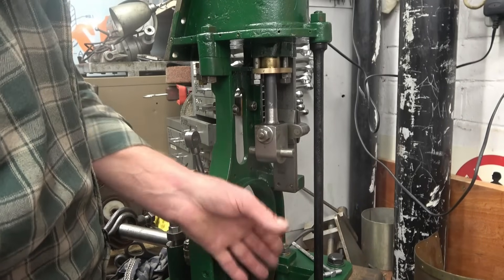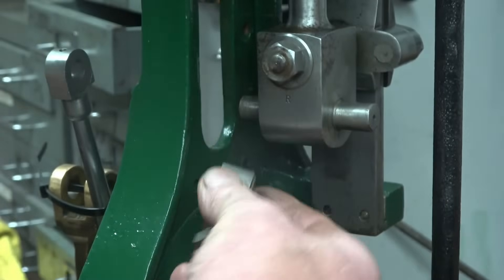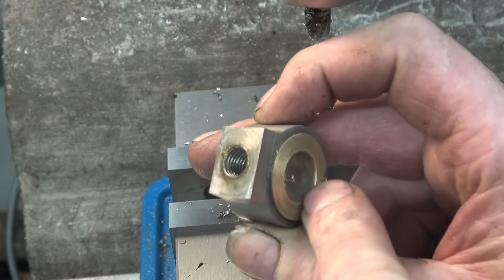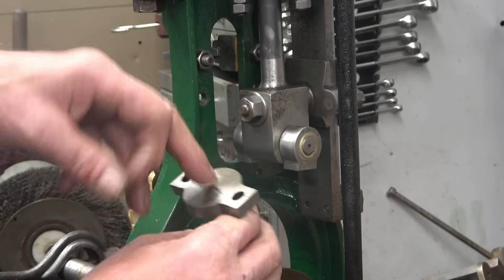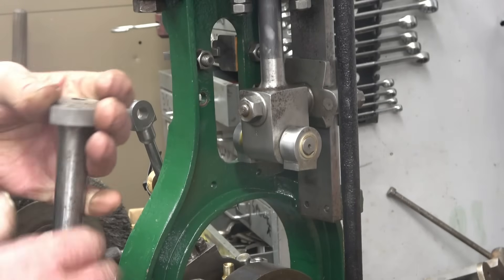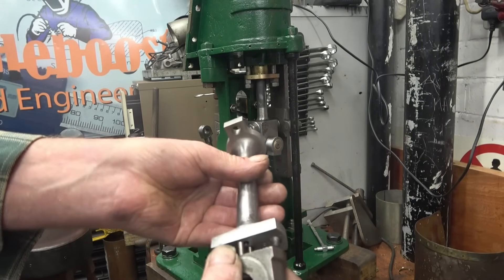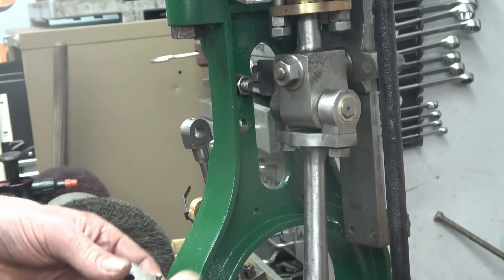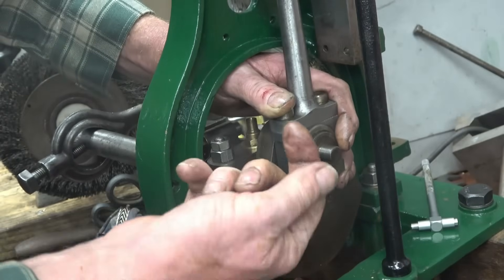SNNC 510 P2 Steam Engine Restore